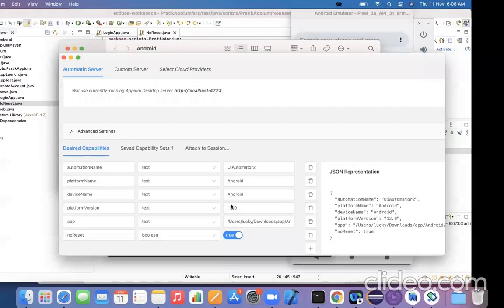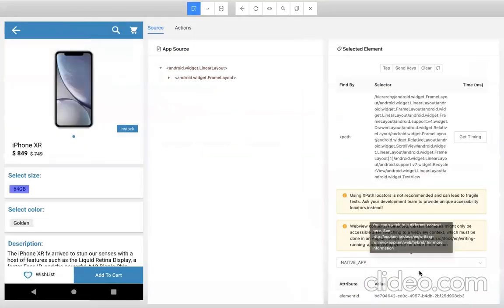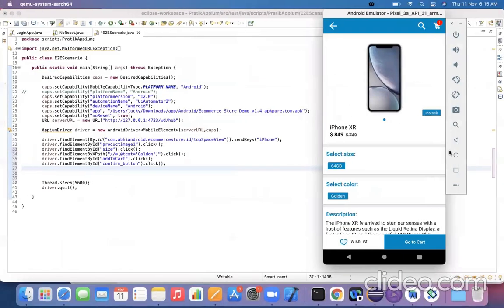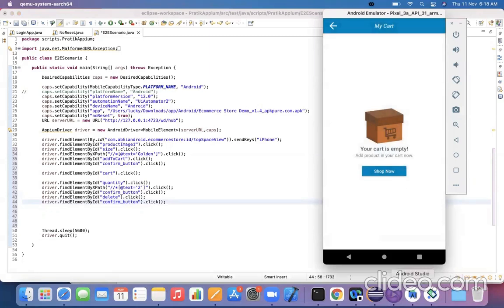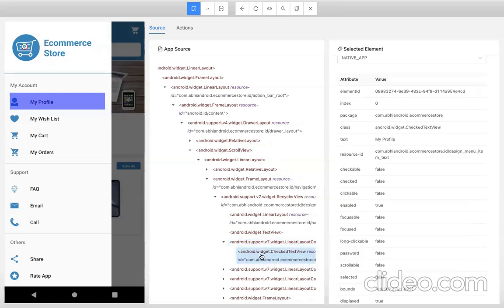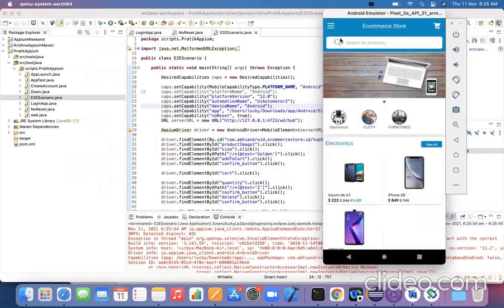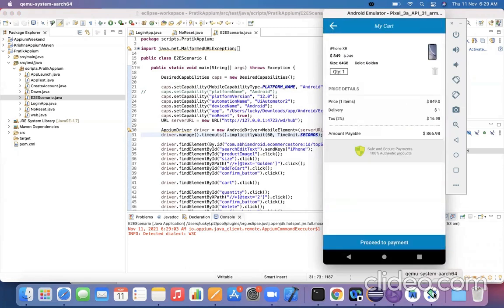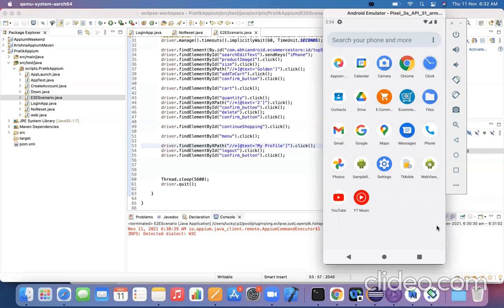Session 21: Mobile Automation Testing using APPIUM | APPIUM for Beginners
E2E scenario automation :: Handle Popup, Dropdown